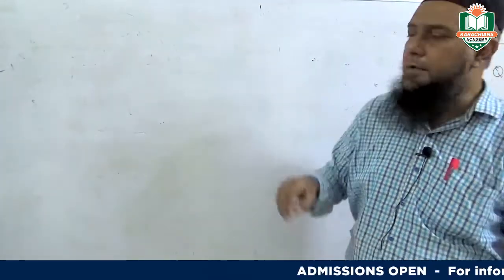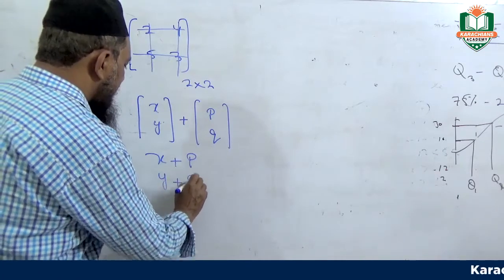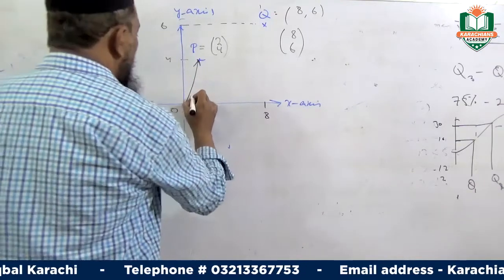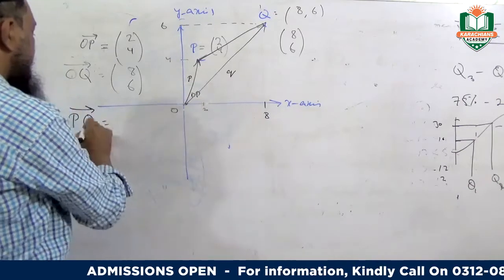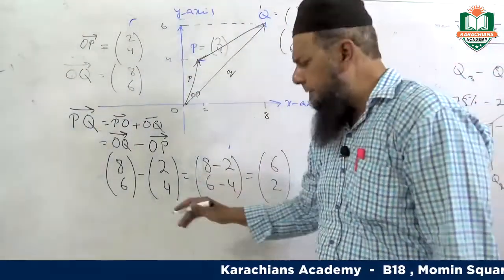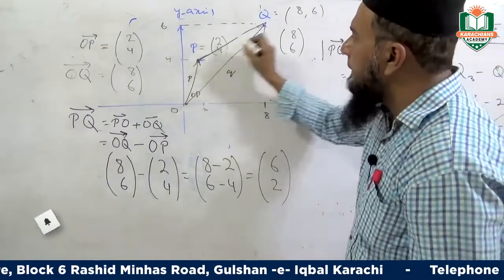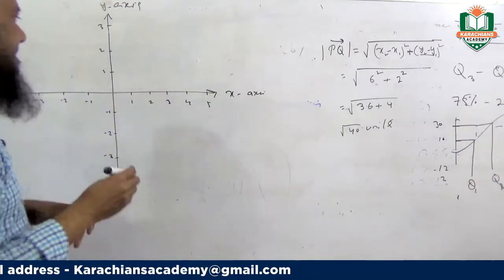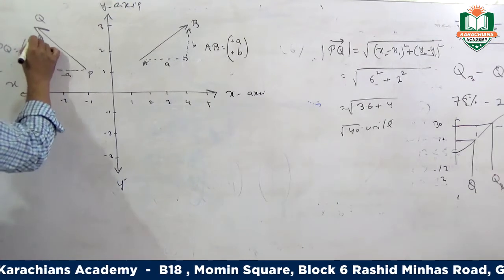O Level MATHS - 4024 COLUMN VECTORS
O Level MATHS - 4024 COLUMN VECTORS By Karachians Academy

For Related Videos are mentions Blow